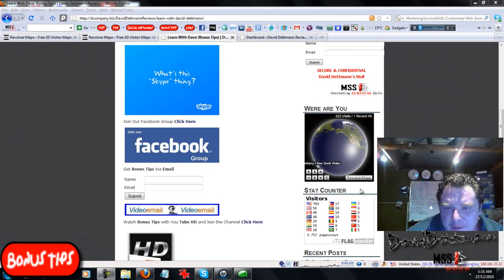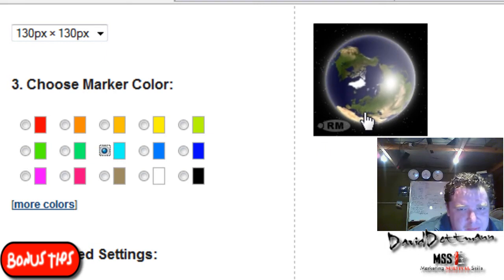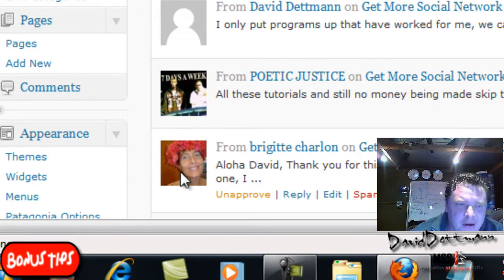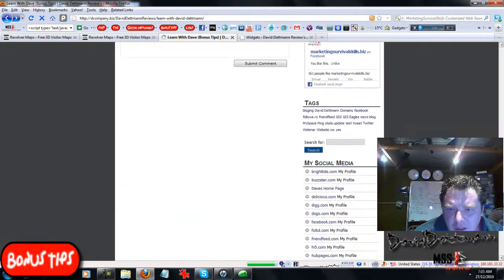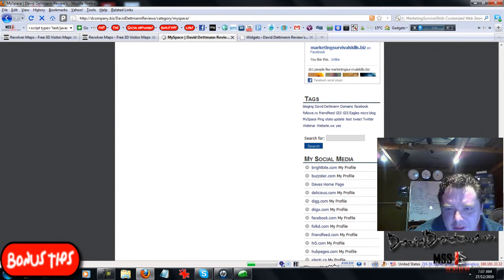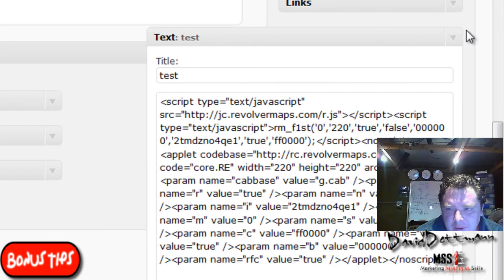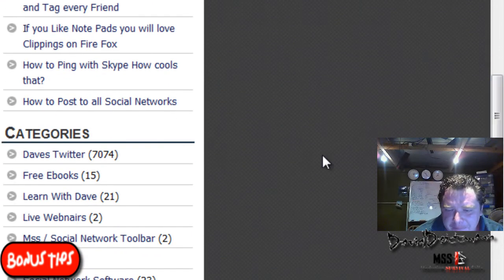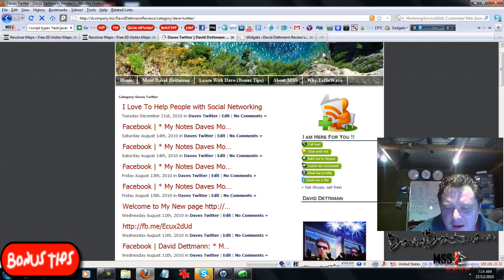Revolver Maps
Revolver Maps are interactive visitor globes rendered by the Revolver Engine. I show you How to Set it up on wordpress